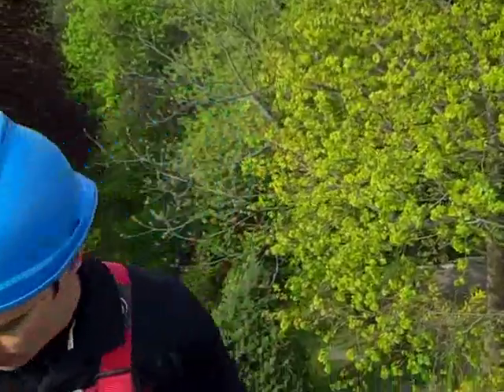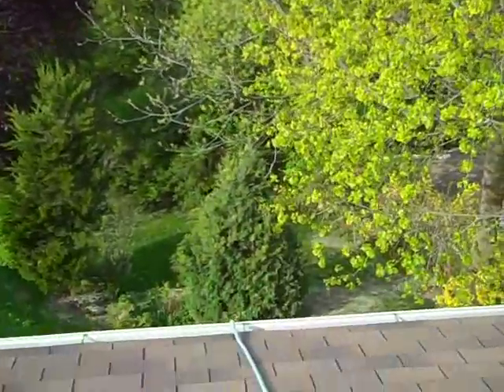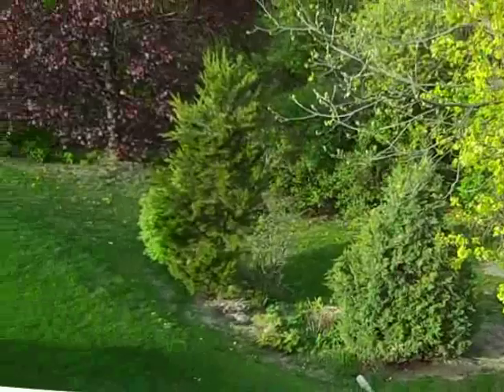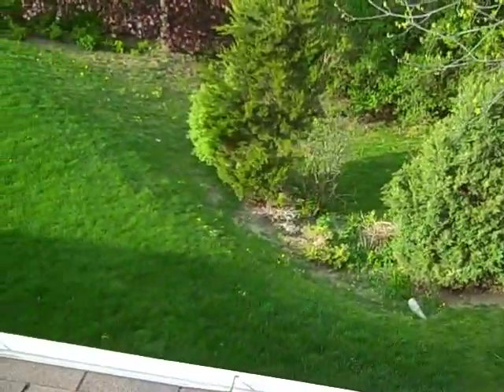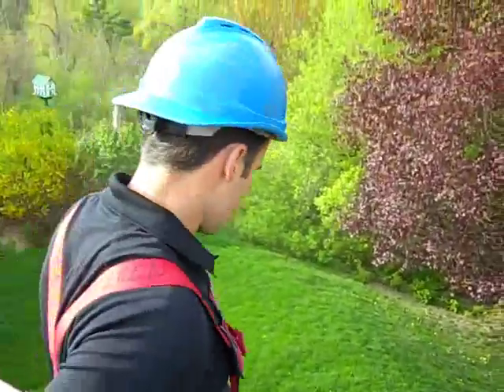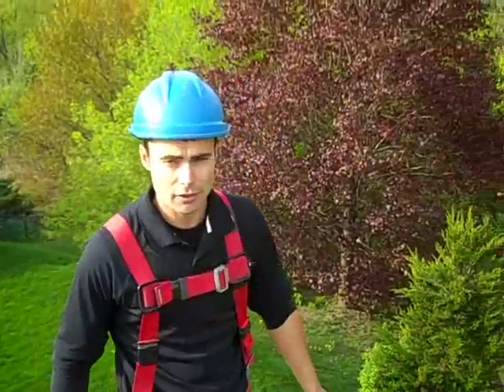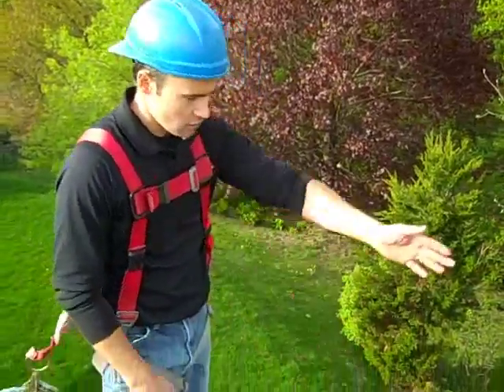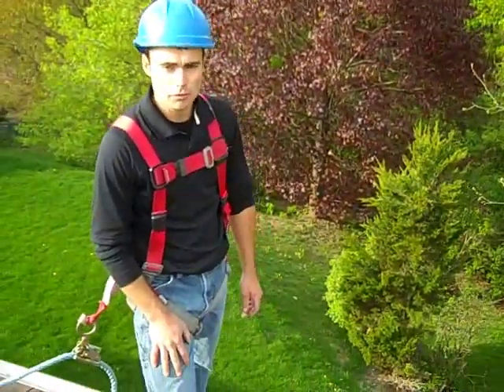Prevent falls off your roof using harness.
If a company neglects safety on your roofing or eavestroughing project what else might they be neglecting?  No roof or eavestrough replacement is worth someones life. To hire a contractor with saftey in mind call North Shore Eavestroughing.

Location - we have moved and are now serving PEI

*** NEW *** Easy DIY Soffit Lights
Interested in installing your own 12VDC premium LED soffit lights?
In those videos, follow the link in the video description for more information on the LED lighting.
Purchase direct from the manufacturer with unadvertised savings by mentioning our name.
Request a North Shore Eavestroughing SPECIAL PROMOTION before you buy the lighting.